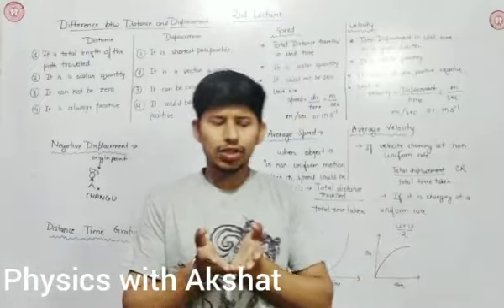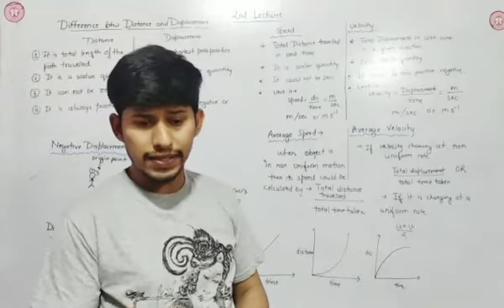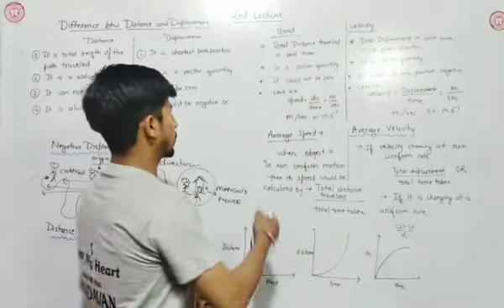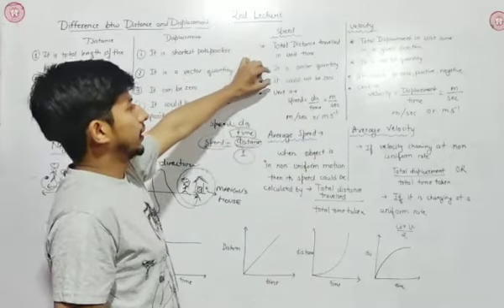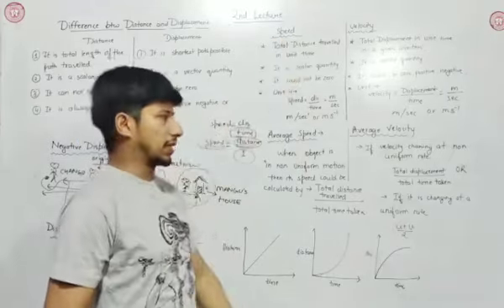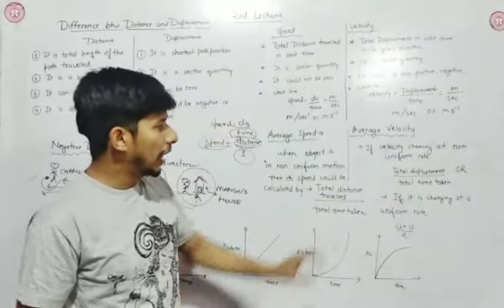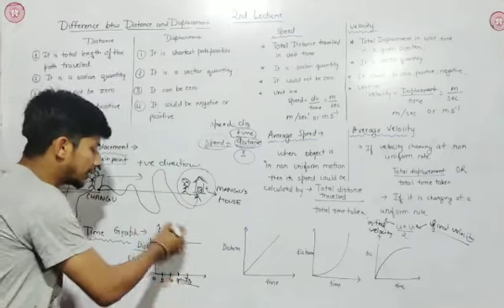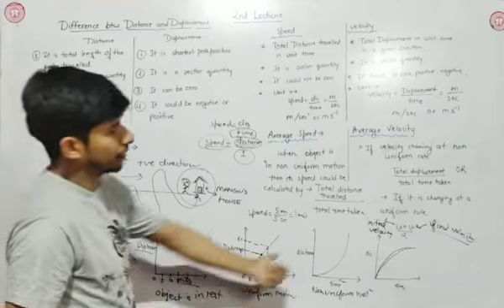Distance and displacement Speed and velocity class 9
Video from aksh chitransh